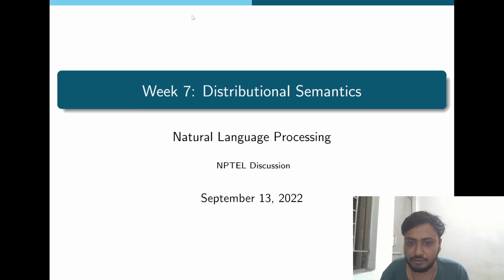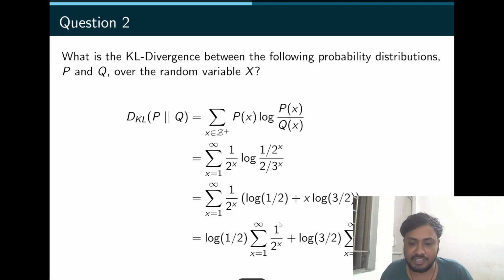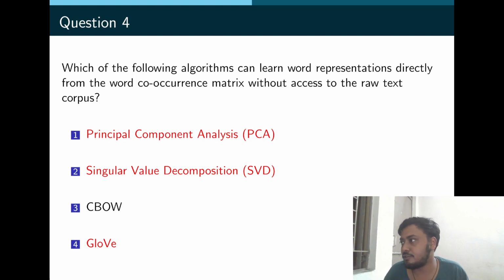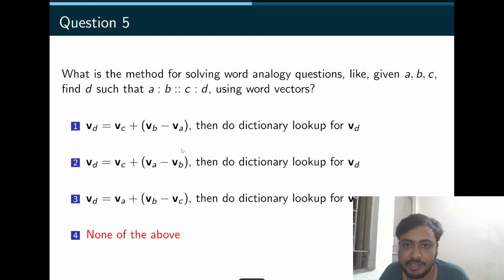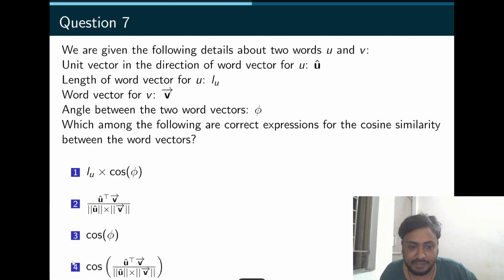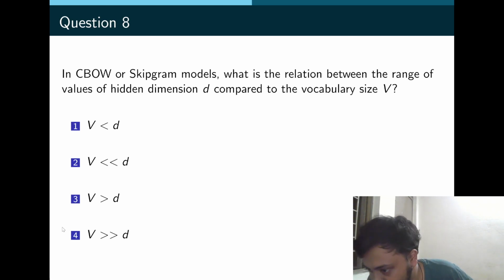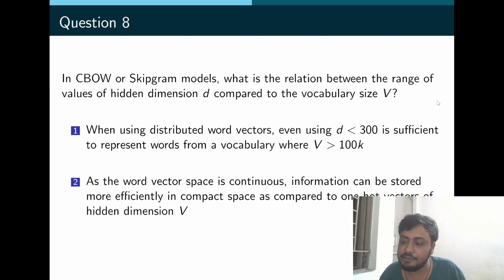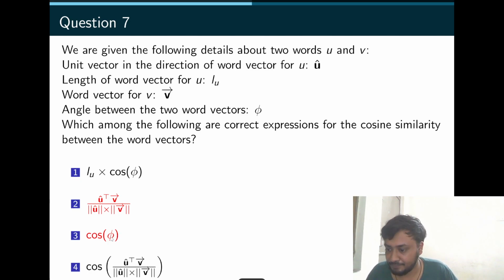Week 7 (NLP noc22-cs98)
This is the discussion material of Week 7 for the NPTEL Course Natural Language Processing, Spring 2022. This course is offered by Dr. Pawan Goyal, IIT KGP. I (Shounak Paul) am one of the TAs for this course.

Week 7 contains concepts about Distributional Semantics in NLP. This was a live MCQ session.